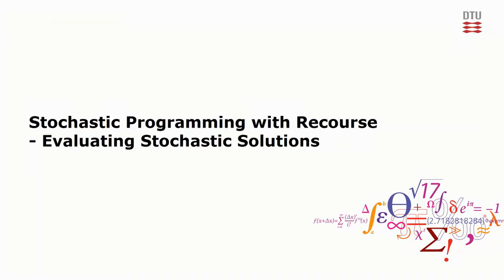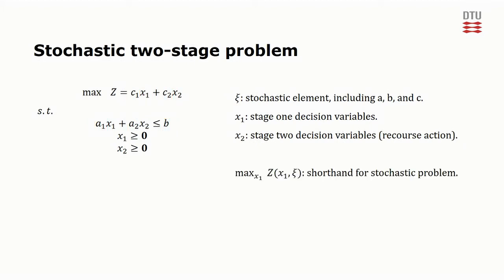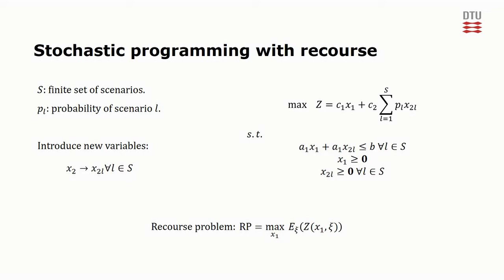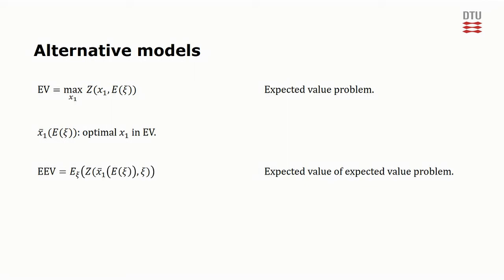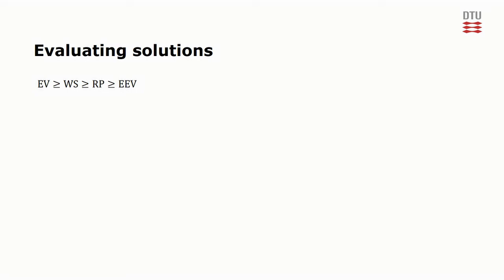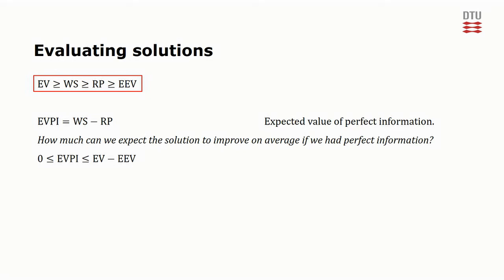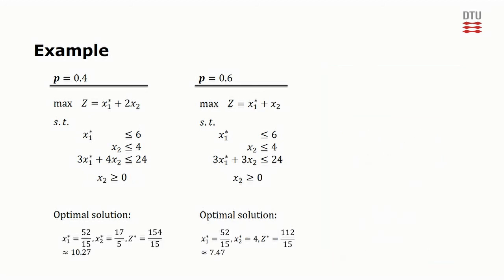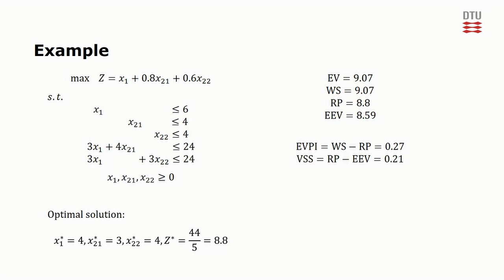Stochastic Programming with Recourse - evaluating stochastic solutions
This video presents some simple methods for evaluating the potential gains in the objective function when using stochastic solutions. The video is meant as a learning tool for the DTU course 42586 Decisions under uncertainty Spring 2. The video is the first of one for the 10th lecture of the course.